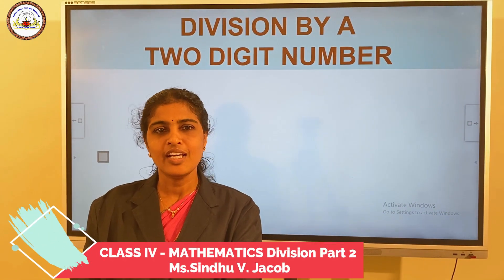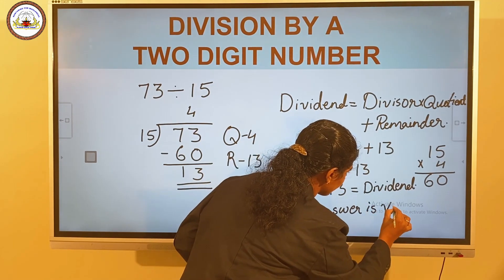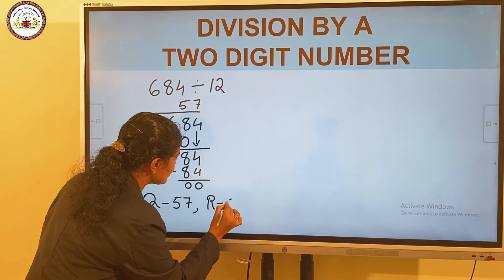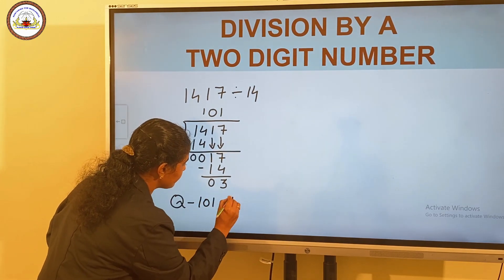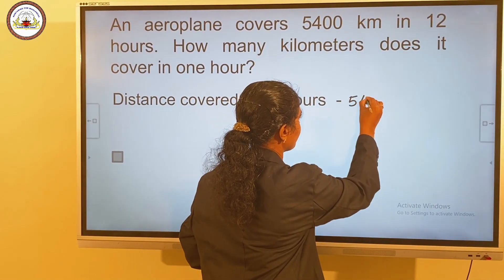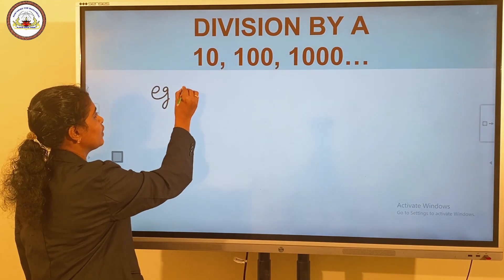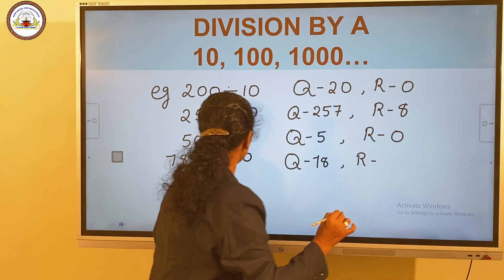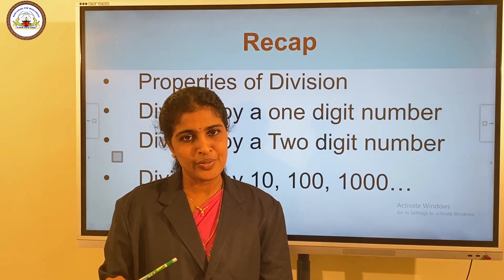Class 4 Mathematics Division Part 2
Class by Ms Sindhu V Jacob